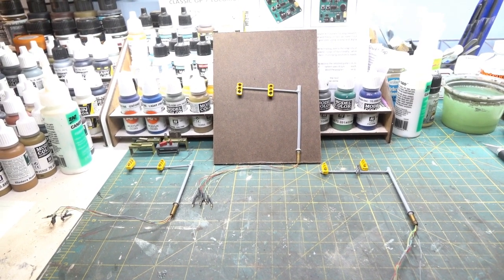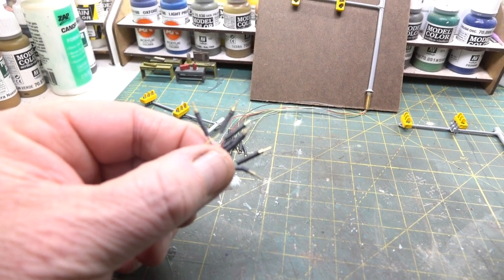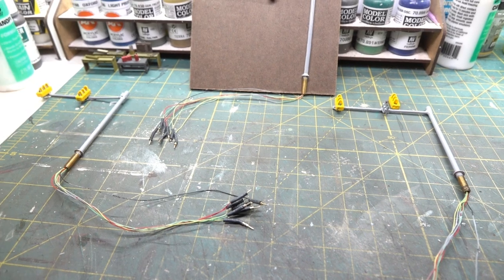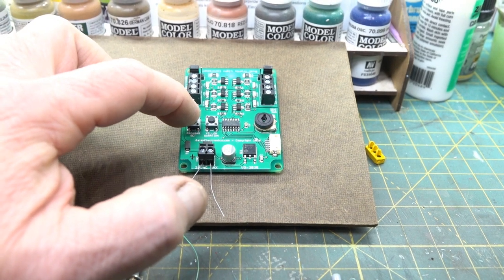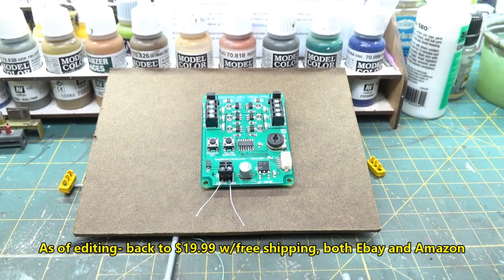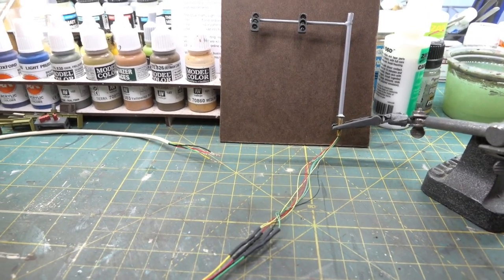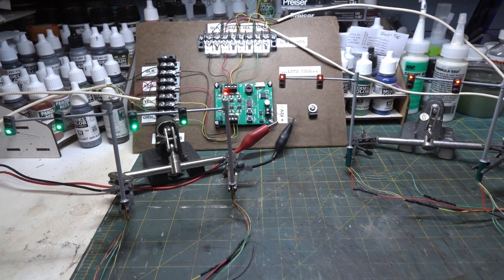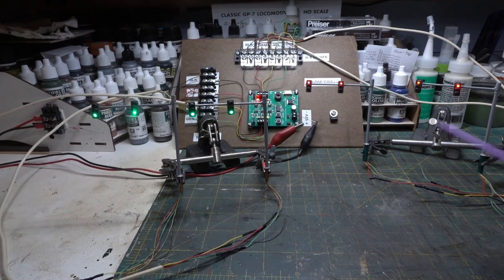MRUV 160: Installing Traffic Lights in Lake City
I decided to add a set of traffic lights for the intersection in Lake City. I figured it would be fun to have them and watch as they sequenced through the light progression. The location is a bit too close to the aisle, so I added an piece of plexiglass to protect the signals.

I used traffic lights from a vendor on Ebay named Wehonest. This vendor actually has two sites, Wehonest_US and Wehonest_China. Similar products, but the items in the US store are shipped from the West Coast. The other China store ships from China. Not all items are available in both stores. I chose a set from the US site.

To control the lights I used a Traffic Light Controller from Galak Electronics. It is their item number VG-303 "Model Railroad Traffic Light Controller". It is available from both Ebay and Amazon (both Galak stores). Compact form factor and works well. I paid $19.99 for it when purchased in early December 2020.

I must admit I enjoy watching the lights, especially with the room lights off.